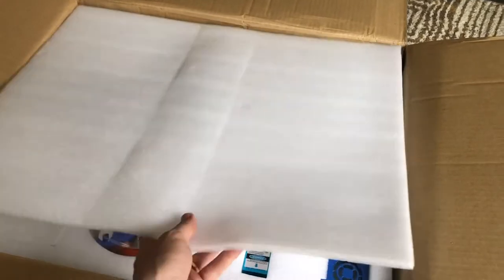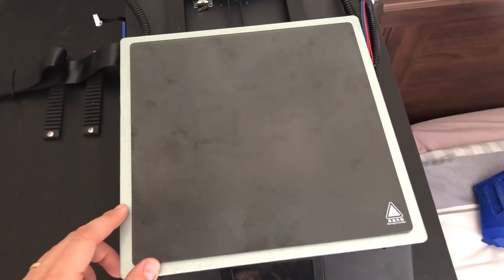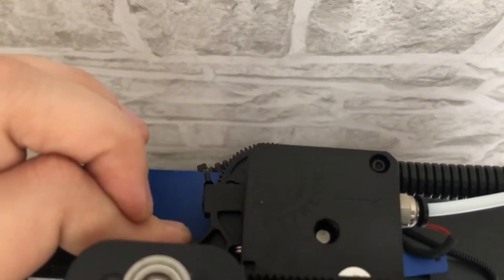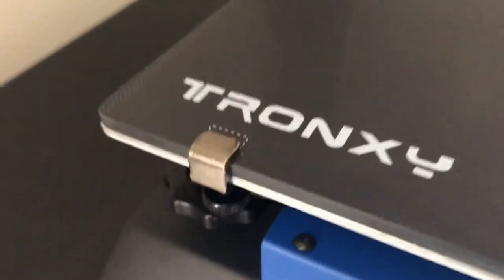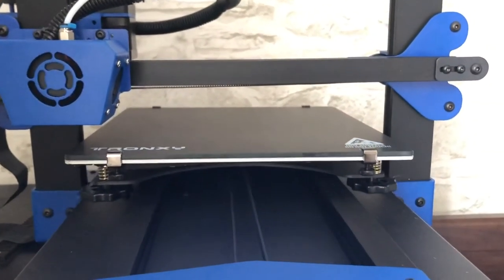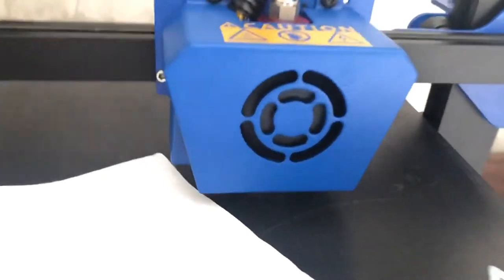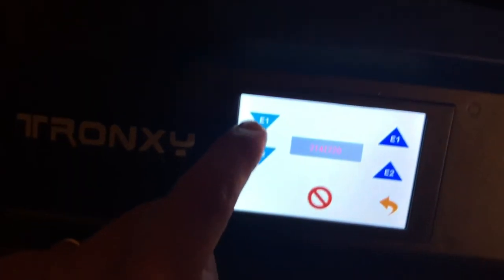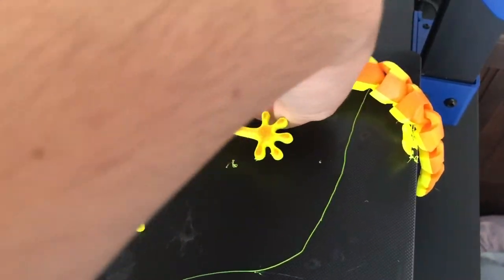Tronxy XY3 SE Unboxing and Setup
Quick setup video for the Tronxy XY3 SE using a single extruder.

Dual extruder and laser review under development.

Timestamps:
0:00 - Unboxing
1:44 - Main assemble
2:57 - Squaring the gantry
6:24 - Powering Up
9:23 - Auto Level
14:27 - Printing
15:54 - Filament runout sensor
18:35 - Final print